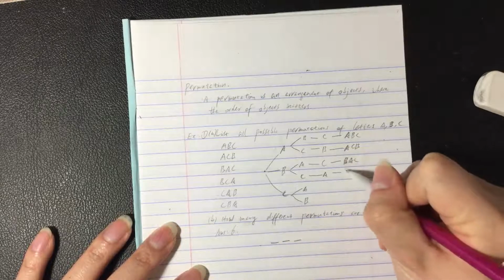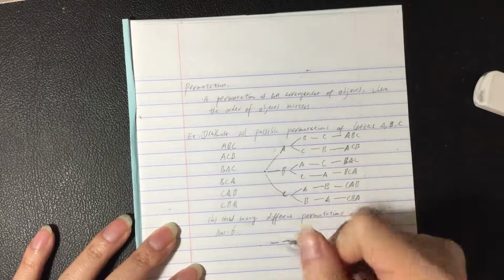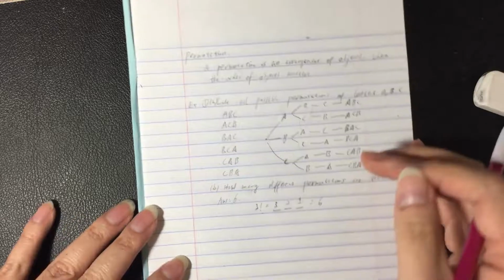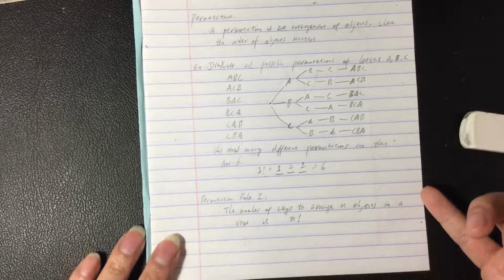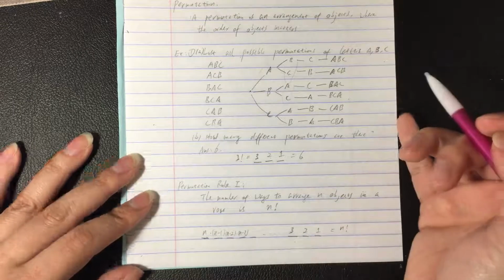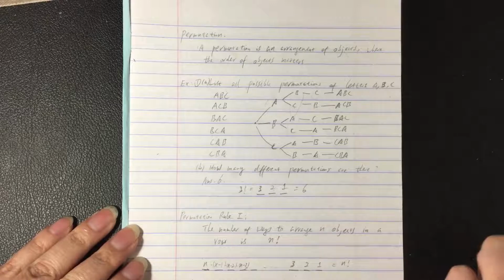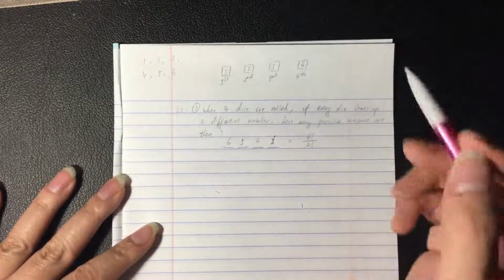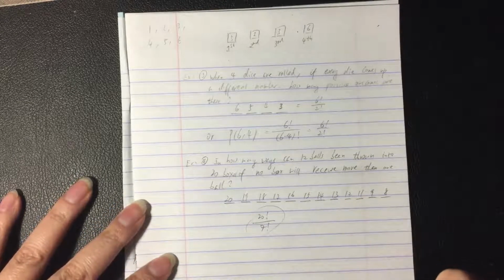Queens College Math 220 Lesson for Tuesday, July 28 (Chapter 6.3, Part I)